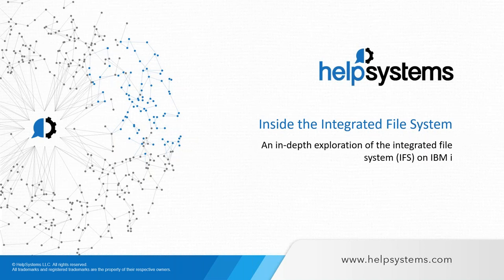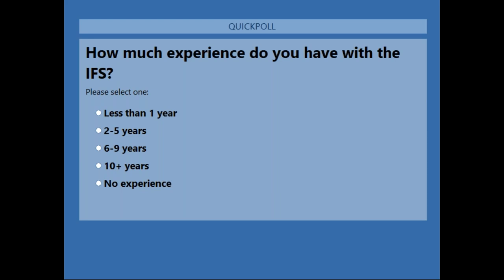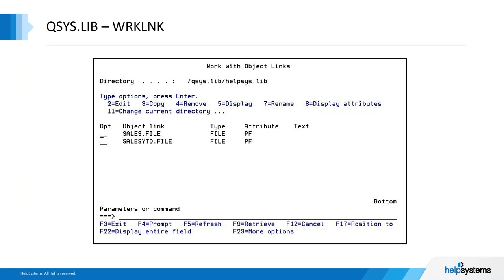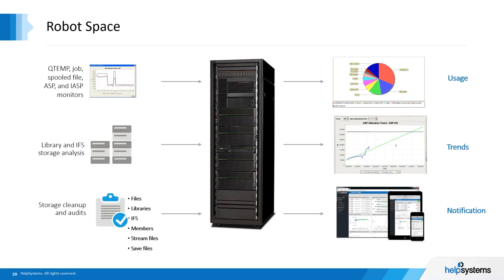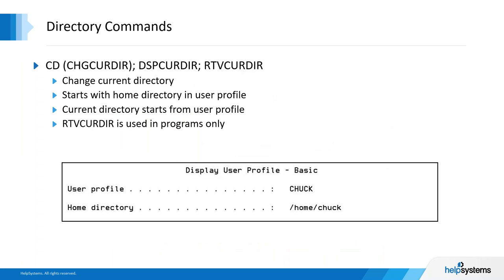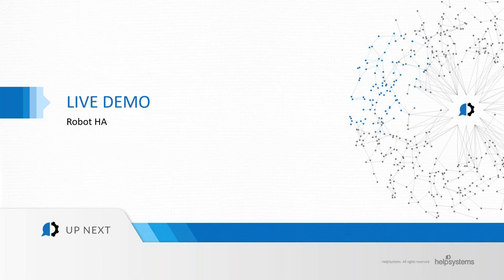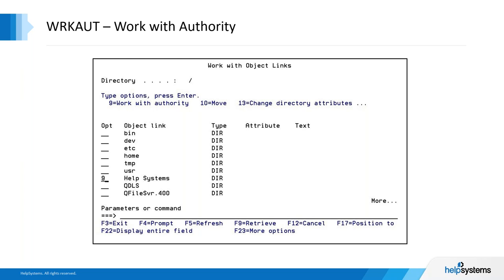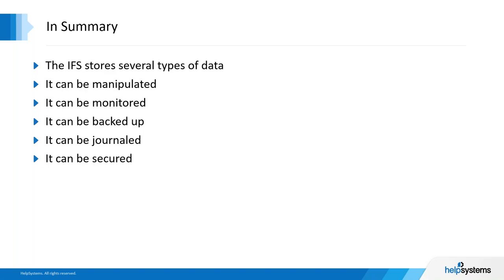Inside the Integrated File System IFS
Before AS/400 fans ever even heard the term “iSeries”, IBM had already rolled out the integrated file system (IFS) to give IBM i users the ability to run applications that don’t follow the traditional library structure.

Today, IBM i shops use the IFS regularly for storage, web servers, applications, and more. Even the Windows IT team needs to access the IFS on IBM i for file exchanges! But with great power comes great responsibility—and many don’t have the knowledge or tools necessary to take full advantage of this technology.

During this recorded webinar, you’ll learn basic tips, helpful tools, and integrated file system commands—including WRKLNK—for managing your IFS directories and Access Client Solutions (ACS). We’ll answer your most pressing IFS questions, including:

What is stored inside my IFS directories?
How do I monitor the IFS?
How do I replicate the IFS or back it up?
How do I secure the IFS?

Understanding what the integrated file system is and how to work with it must be a critical part of your systems management plans for IBM i. If you don’t have the time—or the desire—to do it manually, we’ll also show you how HelpSystems tools can make it easy for you.

Watch now!